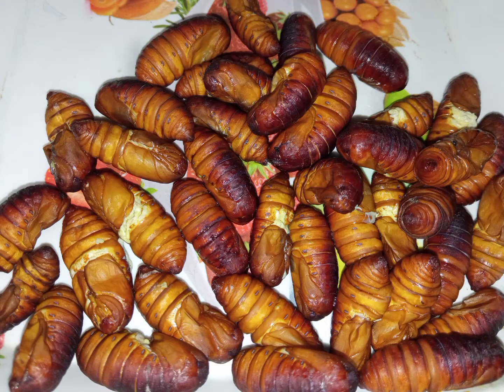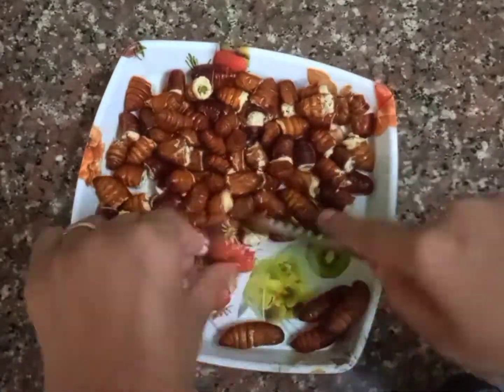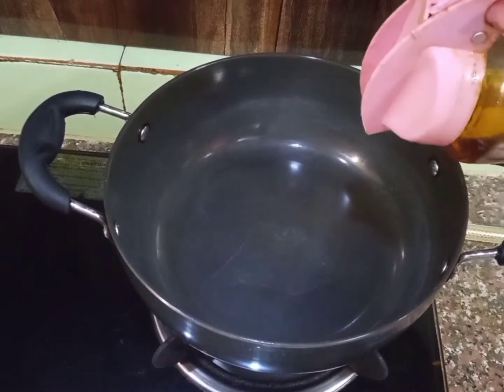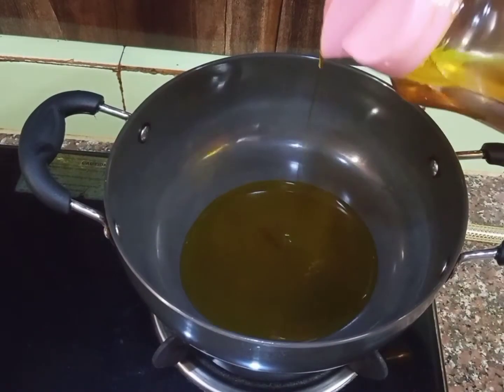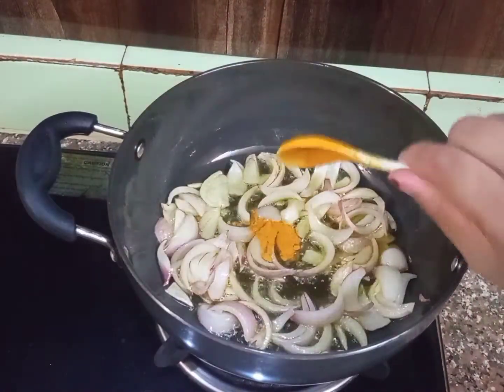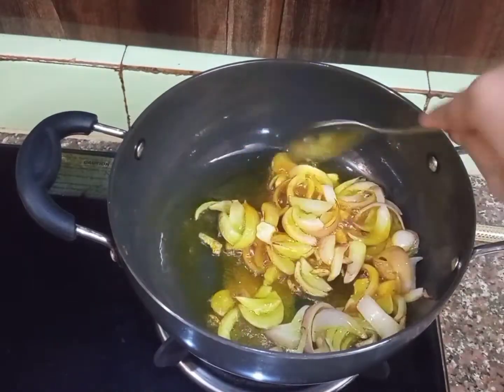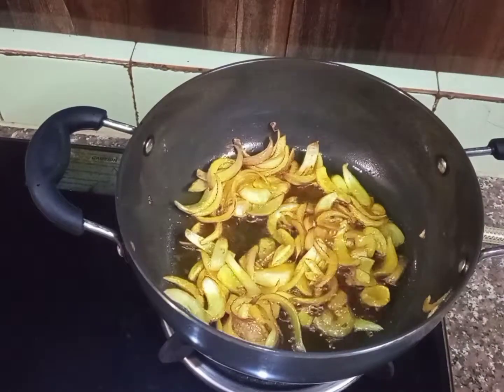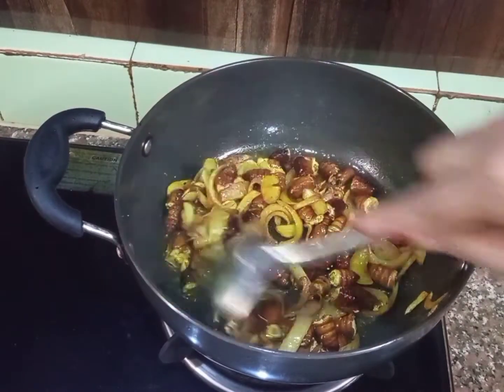Easy Silkworm Dry Fry Recipe || Traditional Food Of Assam || Pari's Vlog || Volg No- 11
Easy Silkworm Dry Fry Recipe || Traditional Food Of Assam